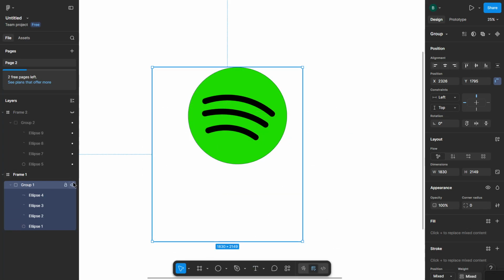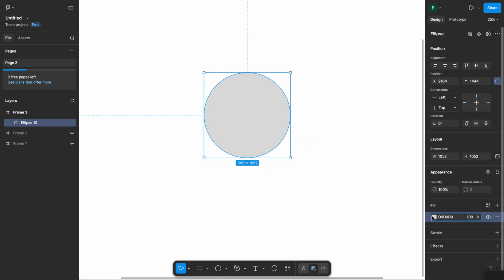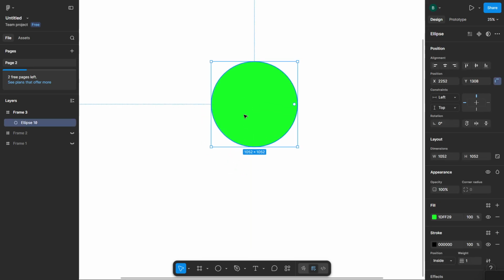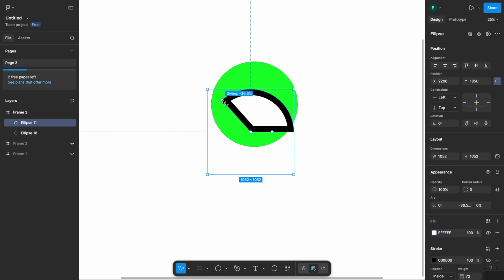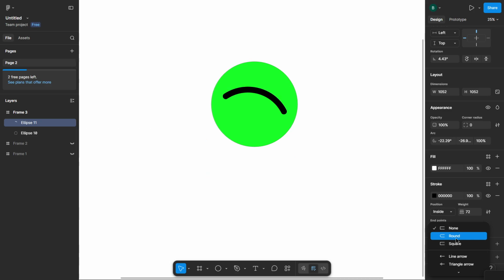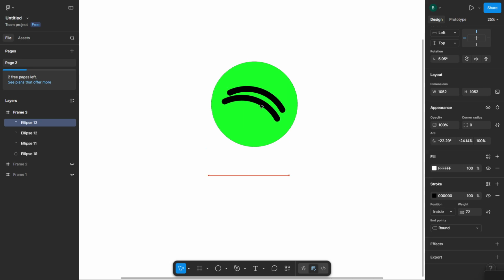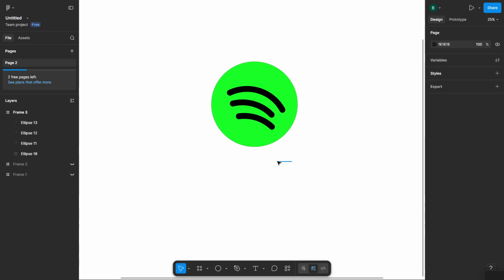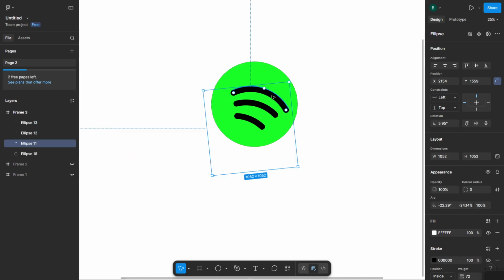How to Create the Spotify Logo in Figma (Step By Step) (2026 Guide)